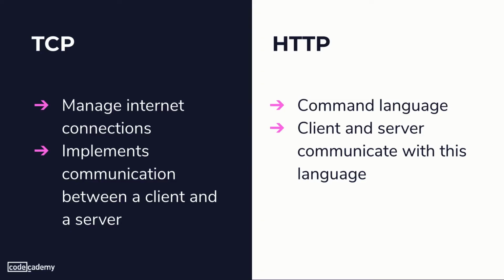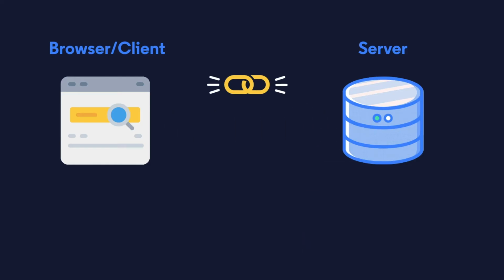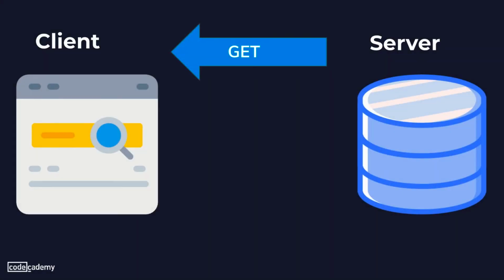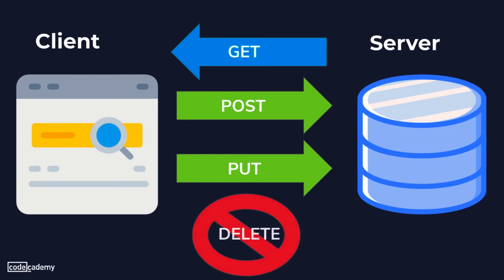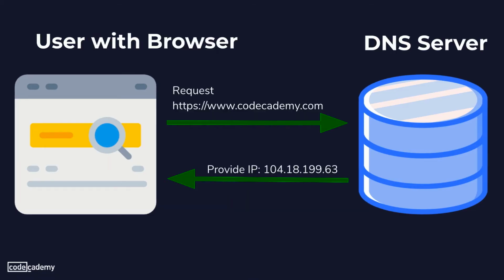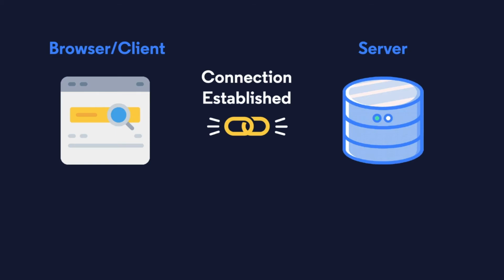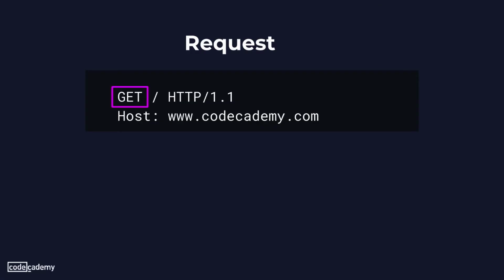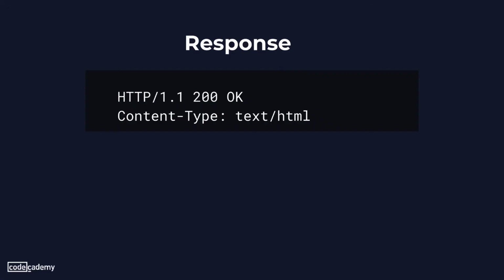What are HTTP requests?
What is HTTP? In short, HTTP stands for HyperText Transfer Protocol — and it's used to structure requests and responses over the internet. Whenever you access a site and load and interact with its content, you’re using HTTP.

In this video, we break down HTTP and the different processes that take place to make actions on the internet work smoothly. We also take a look at different types of HTTP requests.

More details:
0:00 - 0:18 Introduction
0:19 - 1:23 HTTP and TCP
1:24 - 1:47 Types of Requests
1:48 - 3:51 How a GET Request works
3:52 - 4:12 HTTPS
4:13 - 4:55 Recap